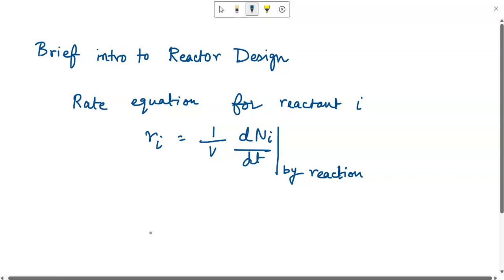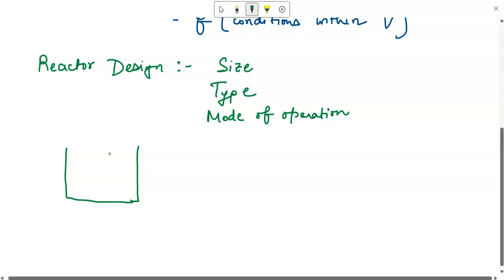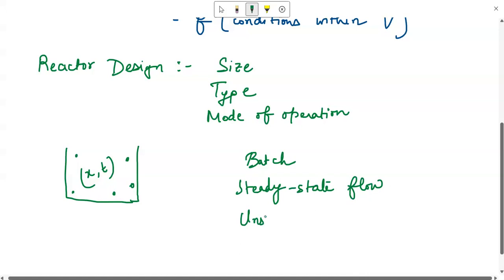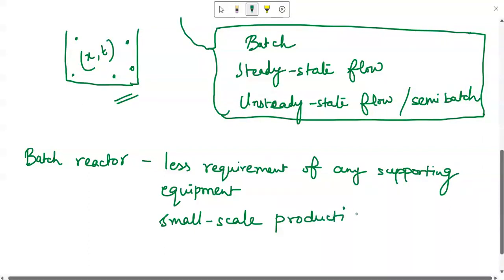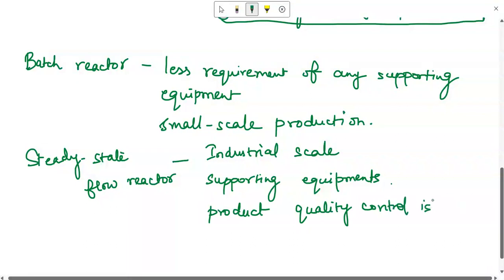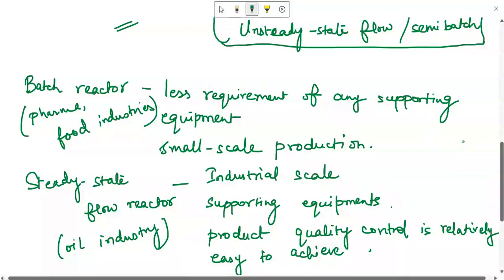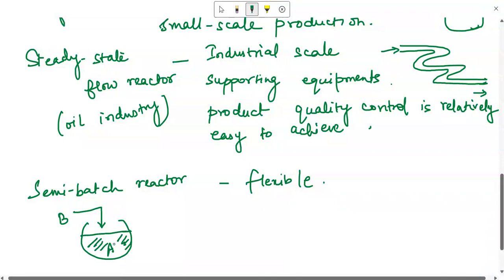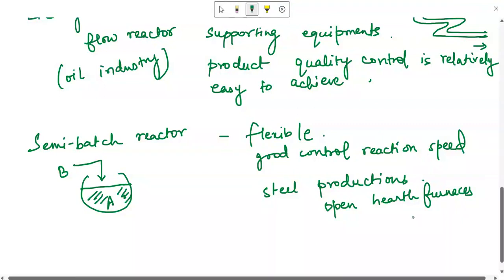LEC23: General Discussion on Reactor Types